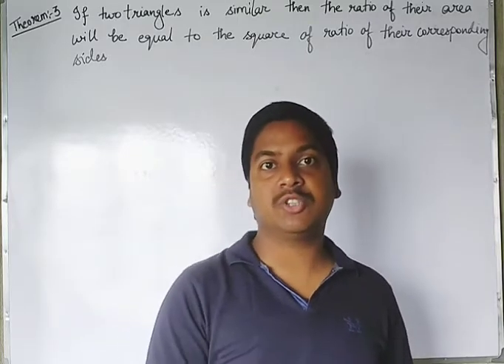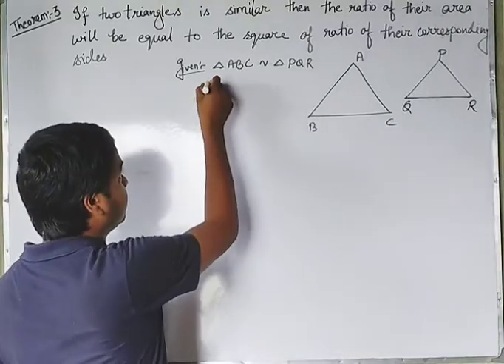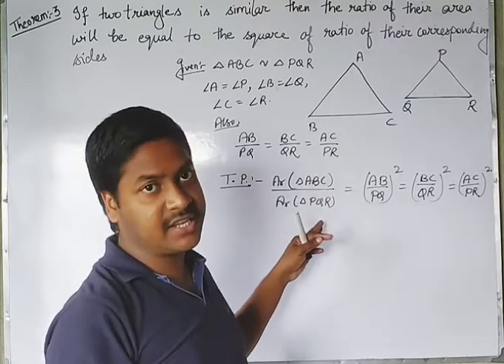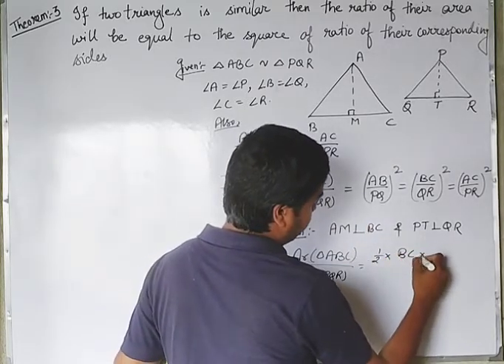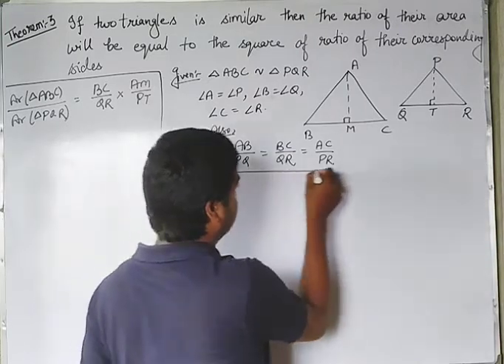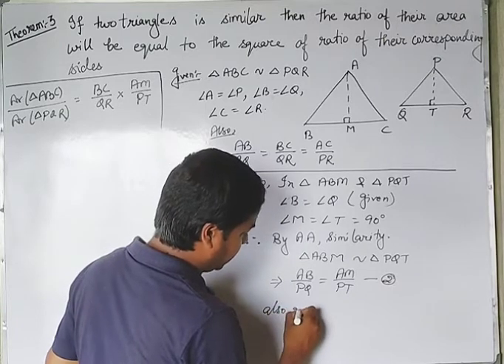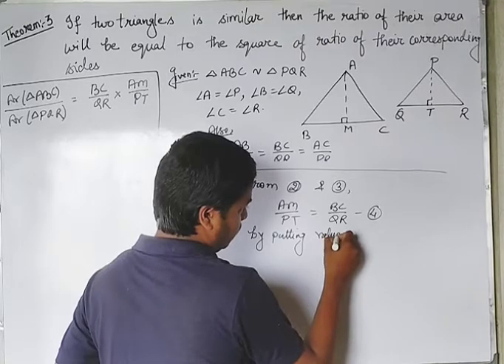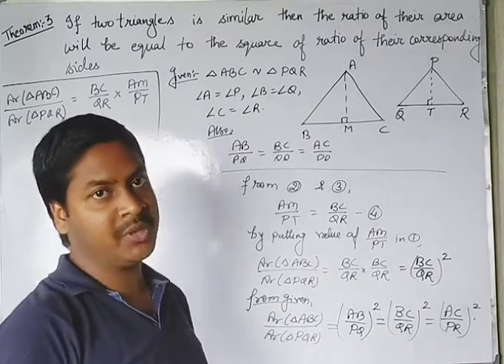Class 10 Triangle theorem on similar triangle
Ratio of area of two similar triangle is equal to the ratio of square of their corresponding sides